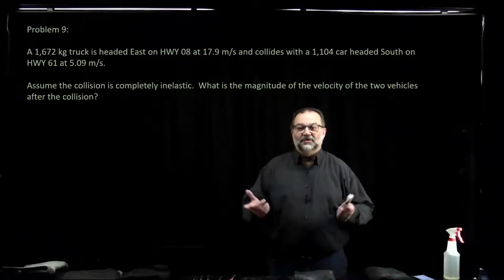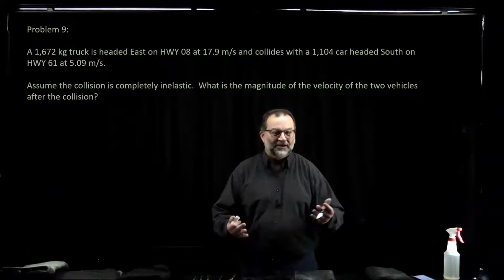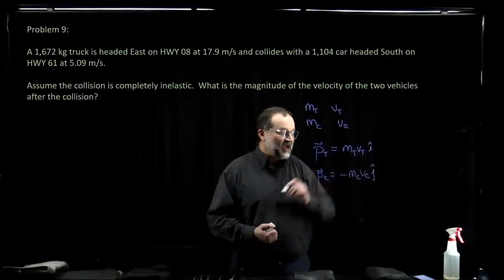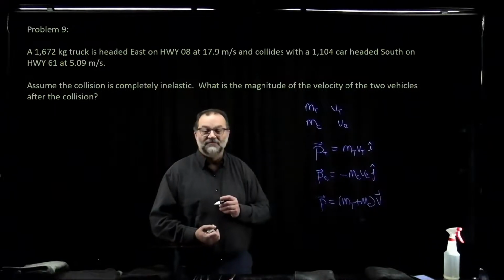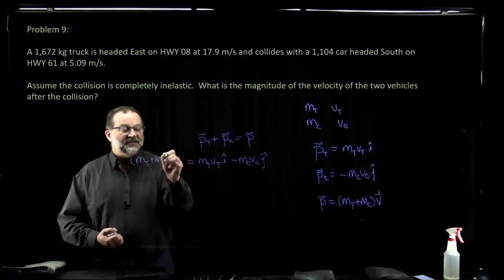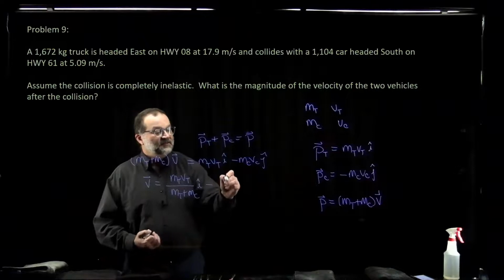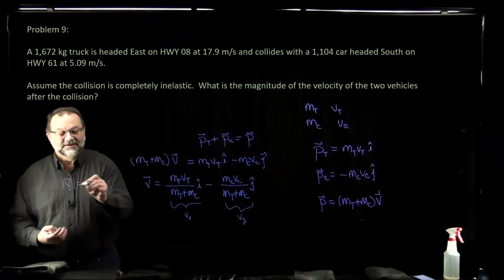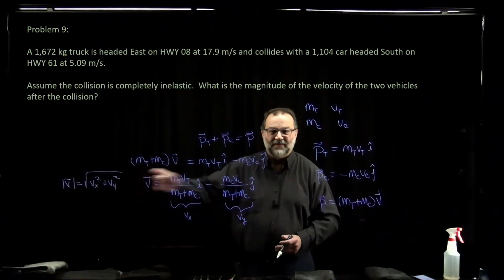211 P0409 Physics for Aviation Homework 04 Problem 09